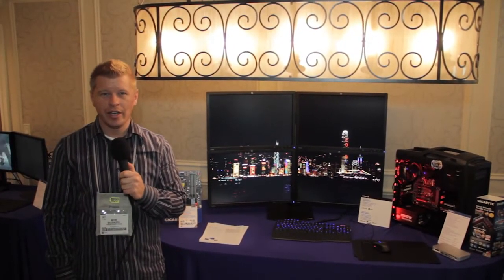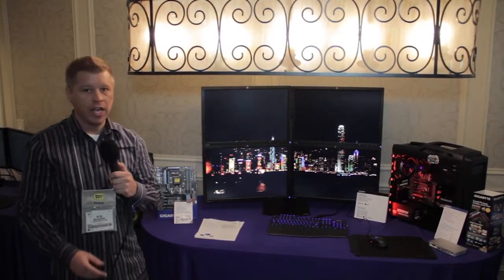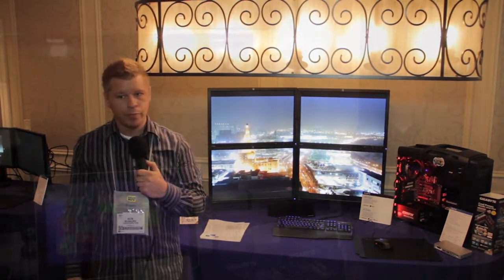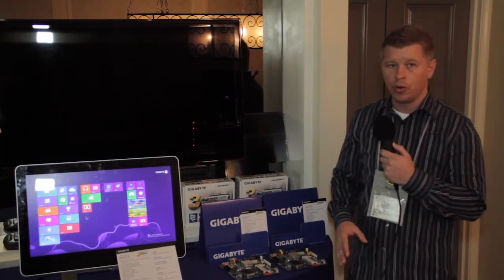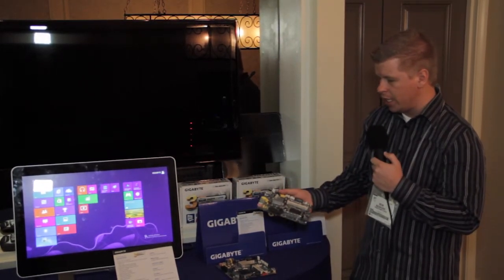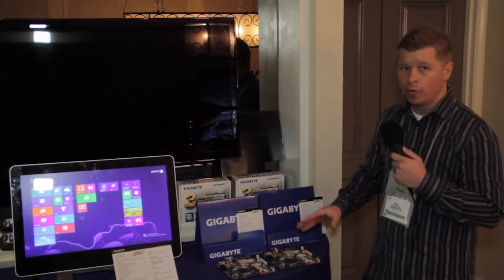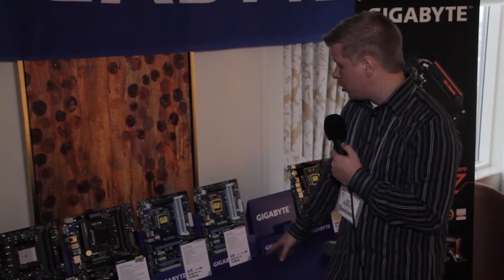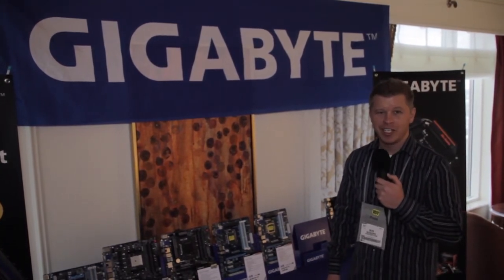CES 2013: Gigabyte